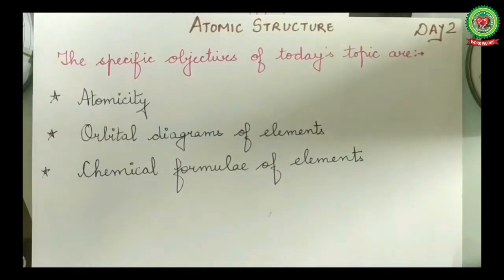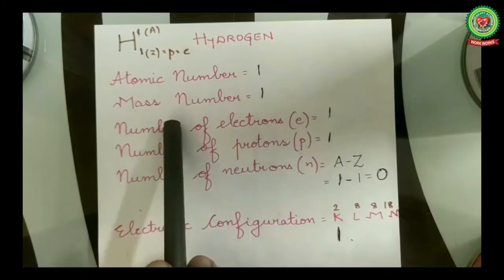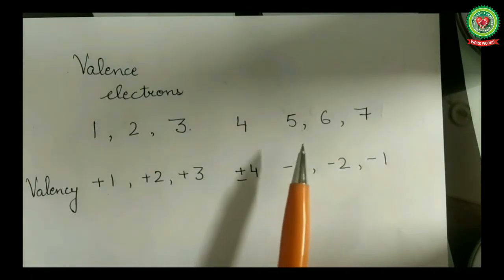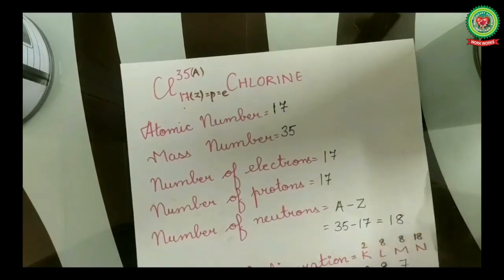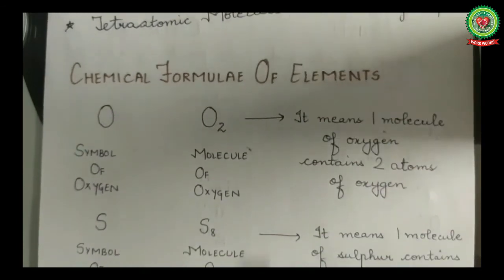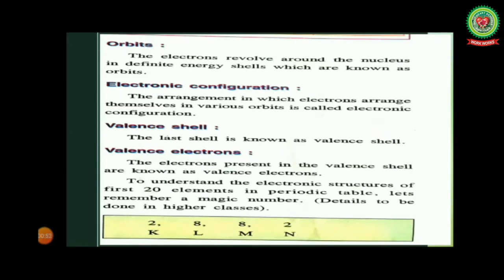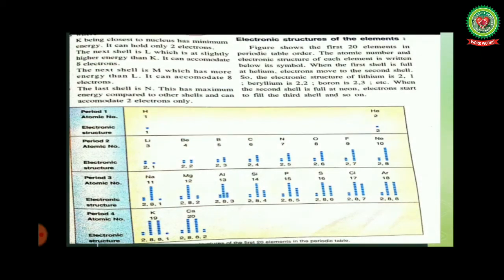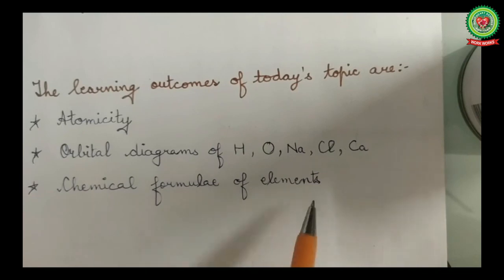Atomic Structure | Class 7 | Science | Holy Heart Schools | 29 June